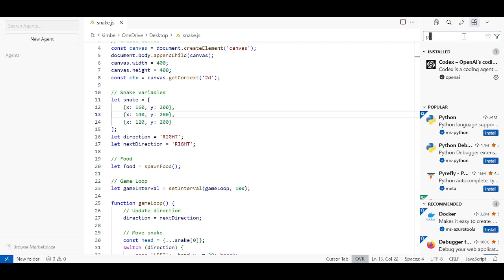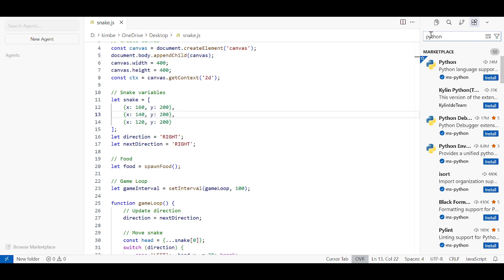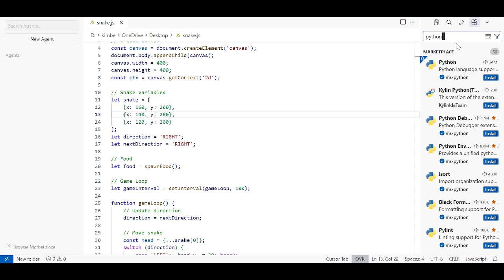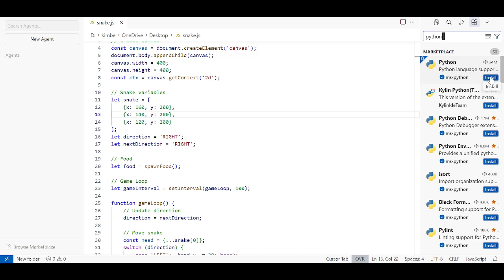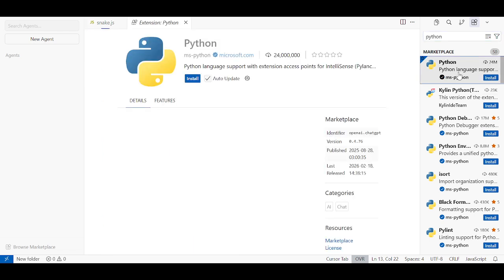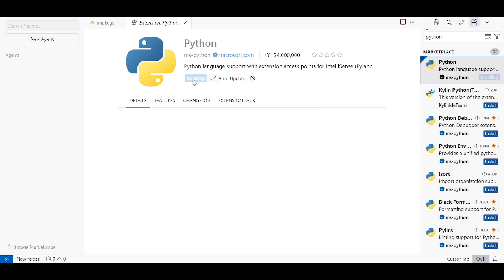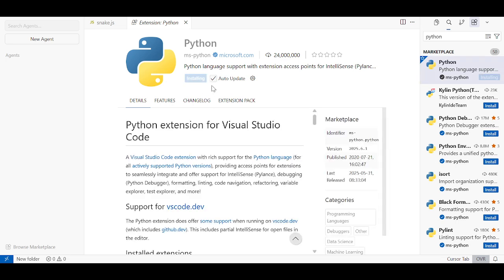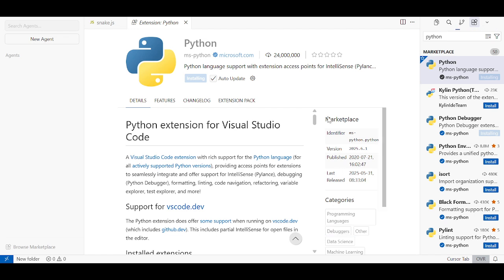How to Install Python on Cursor.Ai 2026 (Right Way)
In this professional tutorial, we guide you through the process of installing Python on Cursor.Ai, ensuring you have all the tools necessary to enhance your coding environment. This video covers every step, highlighting key points to make the installation smooth and efficient so you can leverage powerful programming capabilities.

By the end of this video, you will have a fully operational Python setup on Cursor.Ai, empowering you to start coding right away. Don’t forget to watch till the end for some additional insights to enhance your learning experience.